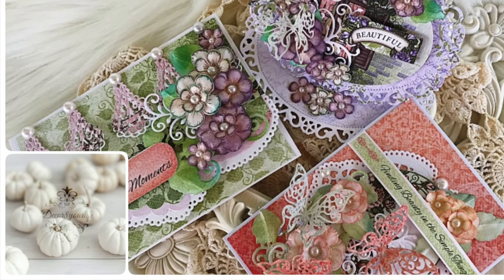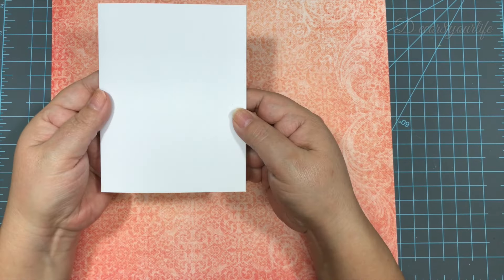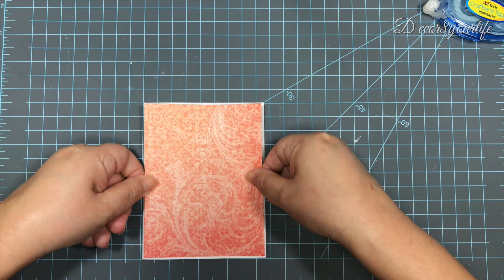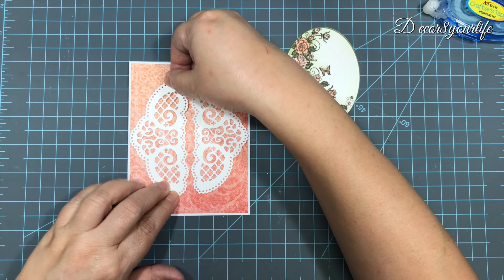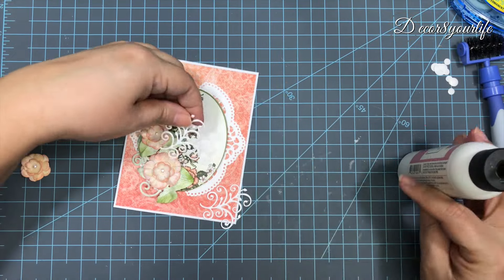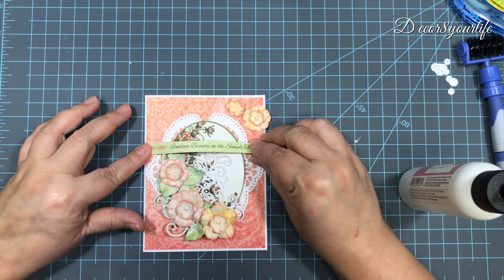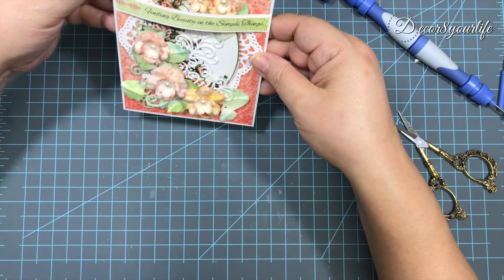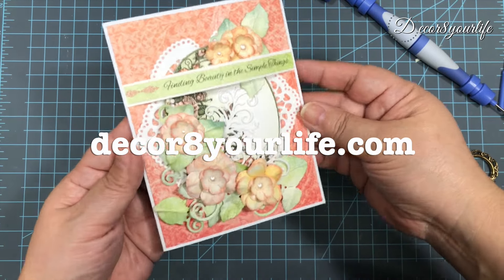CRAFT WITH ME: CARD TUTORIAL REPLAY FEAT HEARTFELT CREATIONS PAPERS, DIES AND STAMPS.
Card making tutorial - Today I'm sharing a replay of a very dimensional and elegant card that I made using my stash from Heartfelt Creations. As you'll notice, this video was pre-plandemic (before all hell broke loose!) and we had NO IDEA what was coming. I still had many of my family members alive, I had no idea of the amount of surgeries that I would have to have, and... I still had a voice! But the holy spirit rode this crushing wave right along with us, our Heavenly Father never left our side and we're stronger and wiser for it.

I want to welcome all of my new subscribers and I also want to thank all of my established subbies and friends who have stuck with me through thick and thin.  Hopefully, this card tutorial will be of some benefit to you, bringing you ideas and inspiration for your very own paper crafting projects.

you'll receive $20 dollars off of your first $40 purchase from Heartfelt Creations. Just click on the link and follow the instructions per the email they will send you.

Hi! I'm Sandi Nagel, aka Decor8yourlife. Paper crafting is a passion of mine. I love to share handmade cards and scrapbooking ideas. I also dabble in scrapbook paper designs and I would love for you to stop by my website and take a look.  If you’re new to my channel, welcome,  subscribe and click the bell to turn on your notifications in case your comment is chosen as the winner in one of my random flash, and often hidden, giveaways. Happy Paper Crafting!
This paper crafting channel is INTENDED FOR ADULT CRAFTERS and those adults who are looking for handmade gift ideas, tutorials and unboxing craft videos.